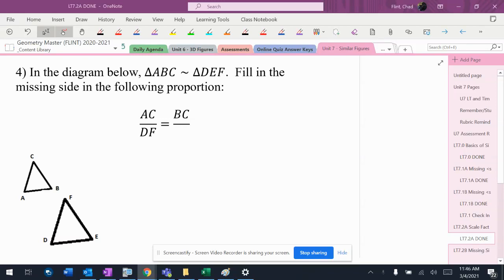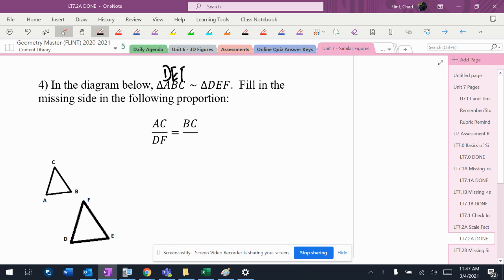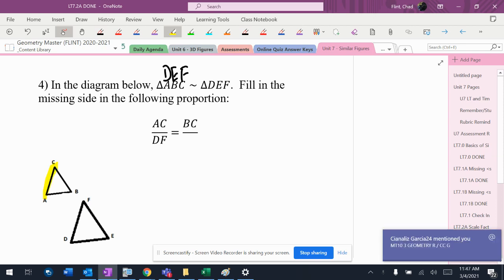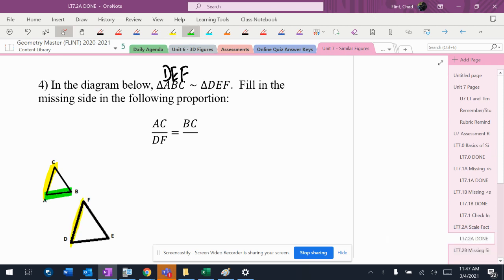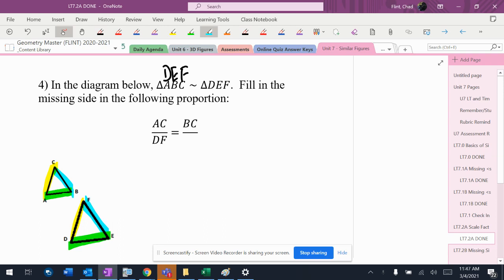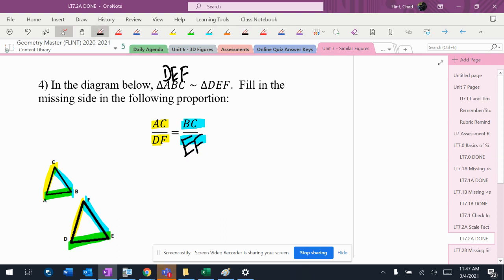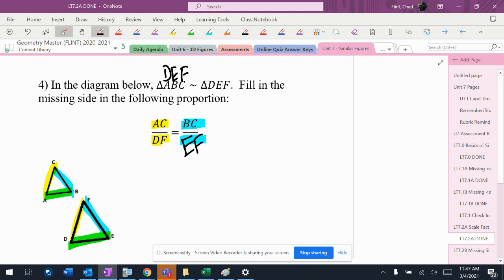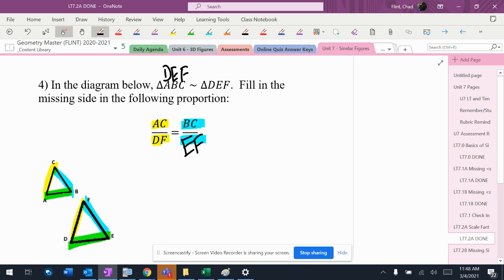Untitled: Mar 4, 2021 11:48 AM